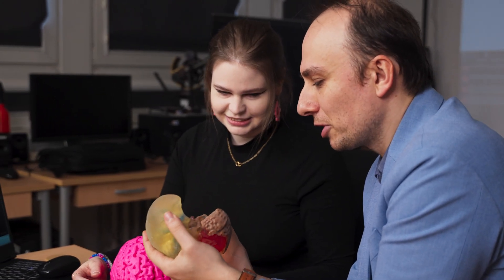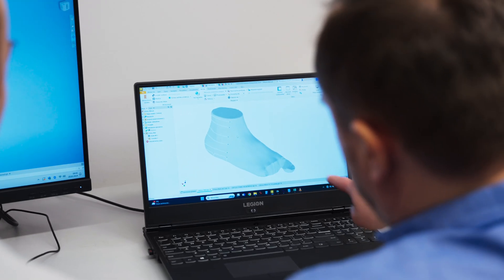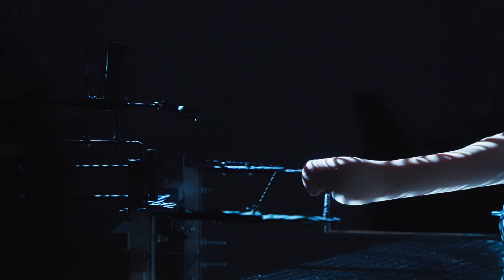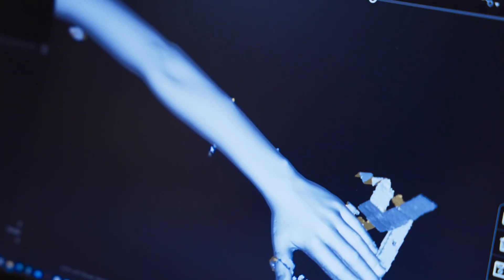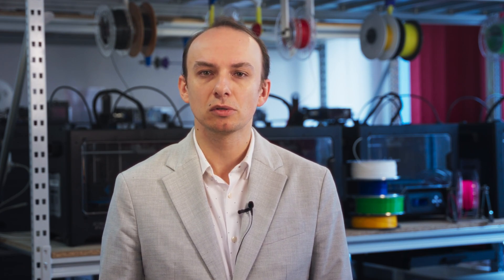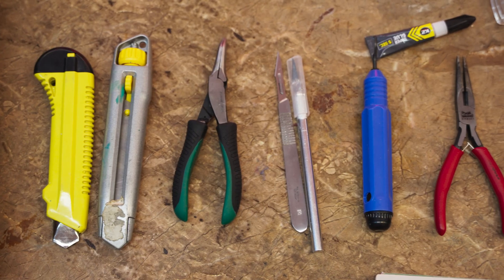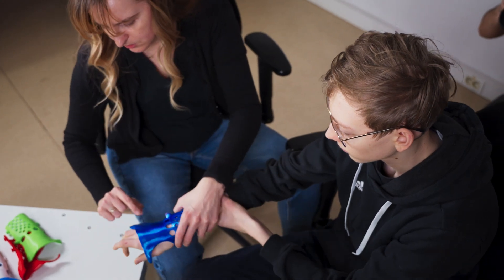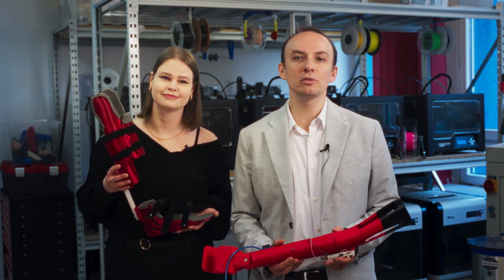Blueprints of Hope: The 3D Path to Personalized Prosthetics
Research depicted in the movie was realized in the scope of the following projects:
AutoMedPrint - Automation of design and rapid manufacturing of personalized orthopaedic and prosthetic supplies on the basis of anthropometric measurement data, financed by the Polish National Center for Research and Development in the scope of the “LIDER” program (grant agreement no. LIDER/14/0078/L-8/16/NCBR/2017).

EMERALD - European Network for 3D Printing of Biomimetic Mechatronic Systems, financed by SEE grants 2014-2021 (project no. 21-COP-0019).
The studies and materials depicted in the movie were also partially funded by the statutory activity of the Polish Ministry of Education and Science.

The studies were conducted in accordance with the Declaration of Helsinki. Studies were approved by the Ethics Committee of Poznan University of Medical Sciences (protocol code no. 1200/17, 7 December 2017). Informed consent was obtained from all the subjects involved in the study, participating in the movie.